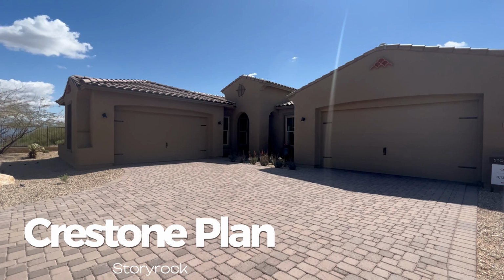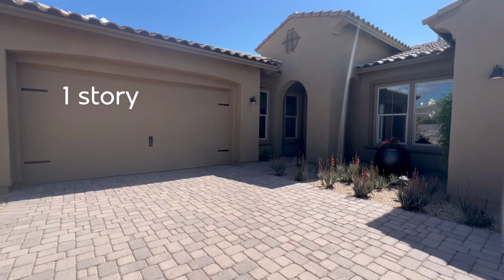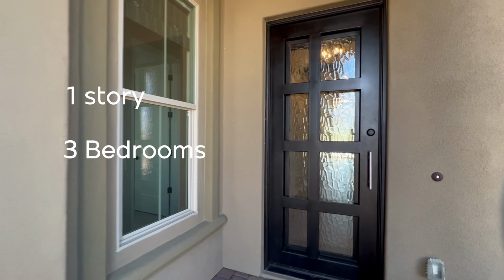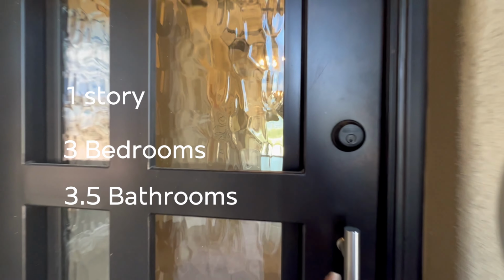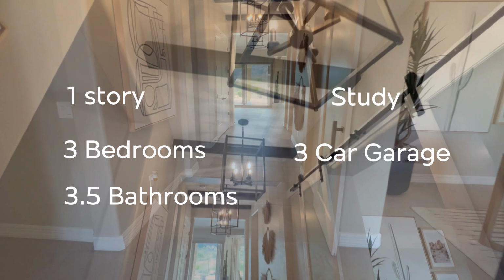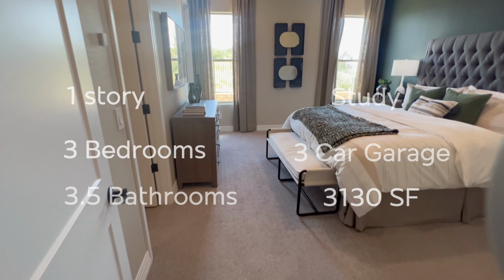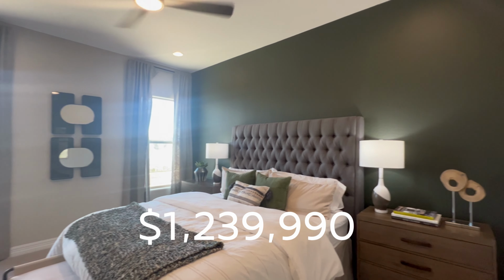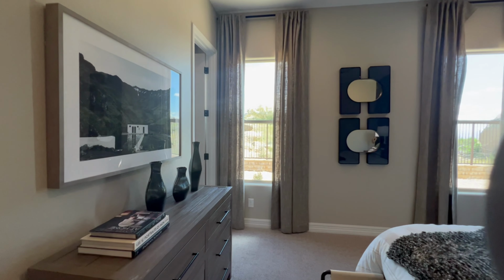Scottsdale Az | STUNNING HOME | FULL TOUR| Storyrock Community | Taylor Morrison Homes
Welcome to the virtual tour of the luxury New Model Home, being built in the Master plan community of Storyrock by Taylor Morrison Homes.  This home is simply gorgeous, featuring 3 bedrooms,  3-4 car garage, and over 3130 square feet of living space.  You will be in awe of the incredible scenery and mountain views.  Whether you're looking for a primary residence or a second home, this home is perfect for you.  With a listing price of only $1,239,990, this home is an incredible value.  Take a journey through the home with us, and you'll be glad you did!

If you are considering moving into North Scottsdale and need help finding a home in this demanding market, allow me to help. Regardless of homes being sold out everywhere, you go, through the relationships that I have within the industry of builders, and an unwillingness to compromise, we
will find you your home!

Sherri Plotke is a Scottsdale Real Estate Agent, and a Residential, New Home Construction, and relocation specialist with Arizona Golf & Sun Properties. Serving Paradise Valley, Fountain Hills, Scottdale, and the Greater Phoenix communities. Allow her to sell your home for more in less time utilizing modern marketing strategies or allow her to lock arms with you in pursuit of your new home.